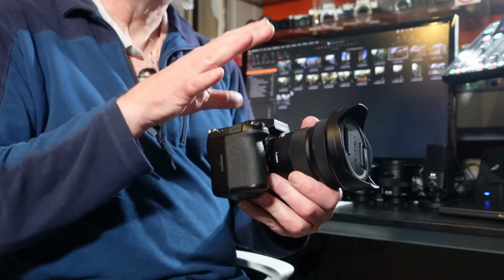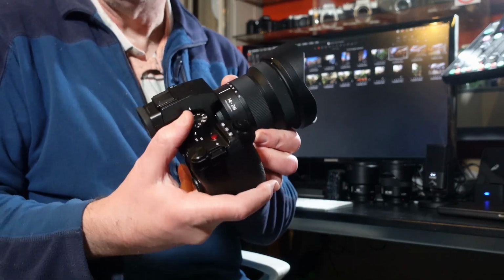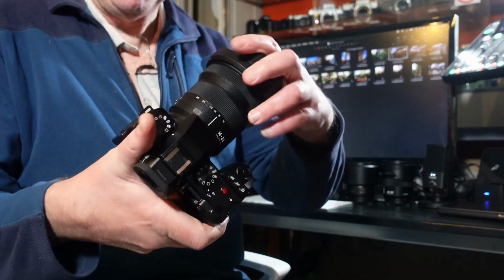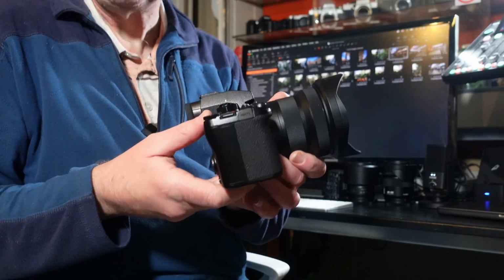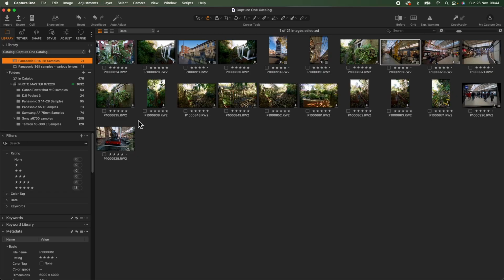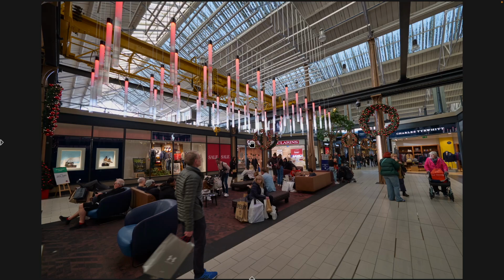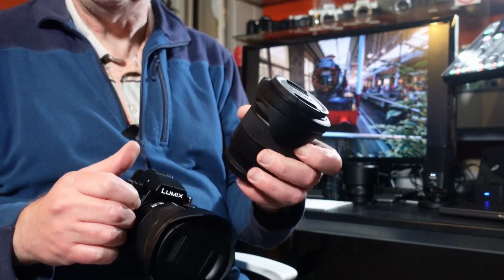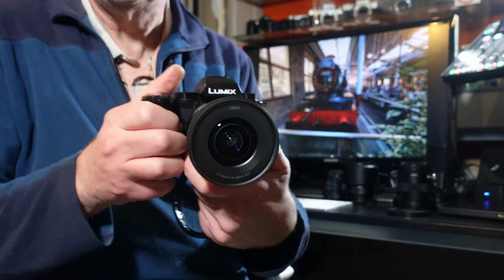Panasonic Lumix S 14-28 Ultra Wide Angle Lens Review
I am a big fan of ultra wide angle lenses so I bought the Panasonic Lumix S 14-28mm lens to compliment my S5II camera body.